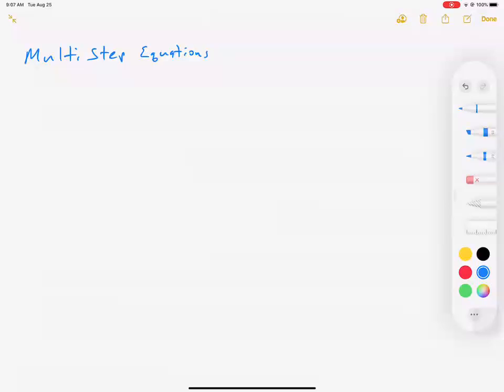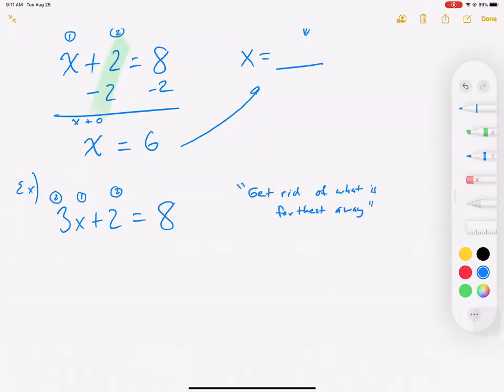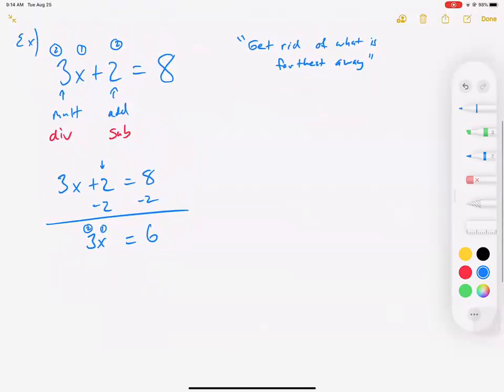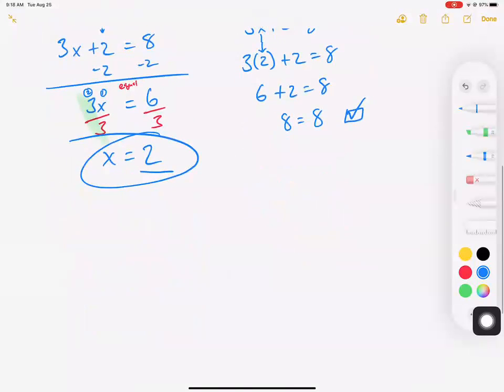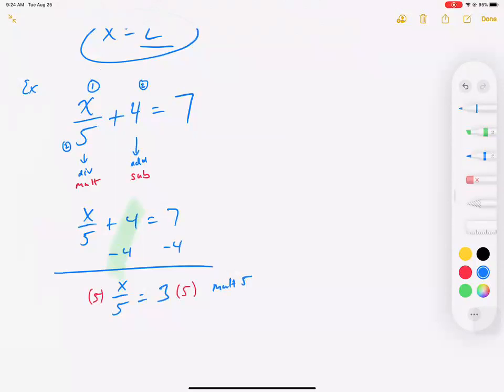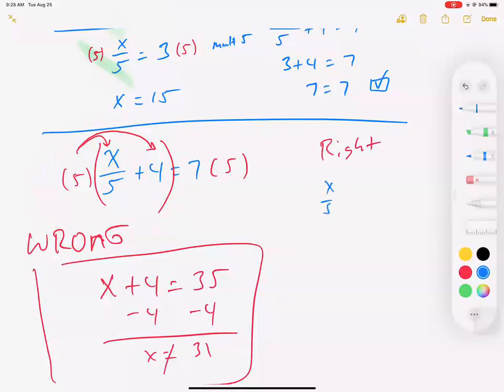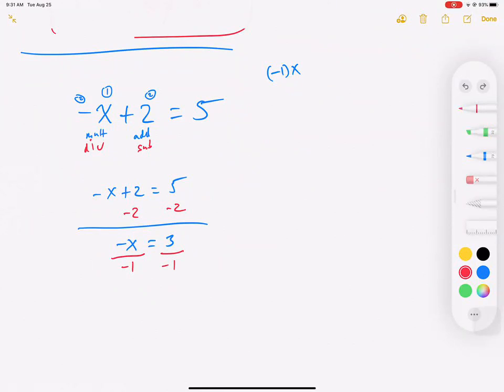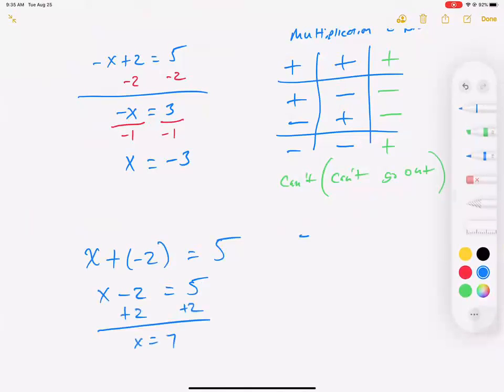Algebra 1 Solving Multi-Step Equations